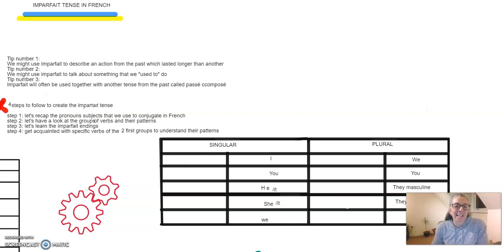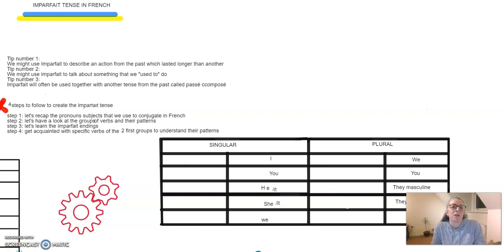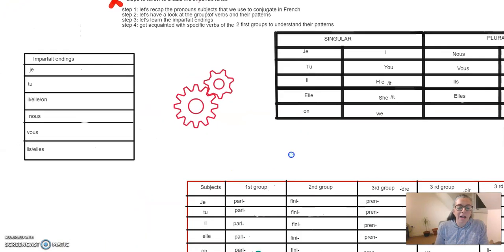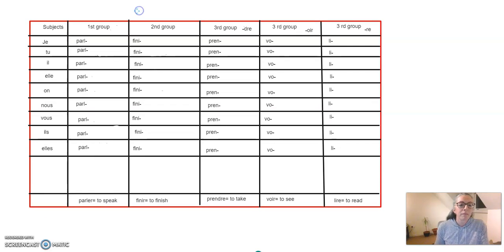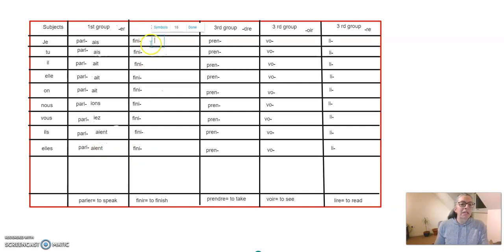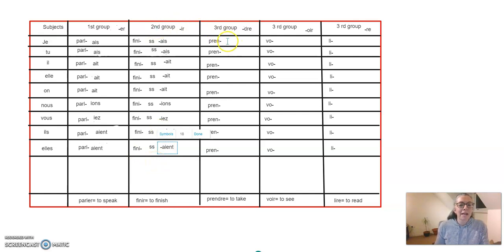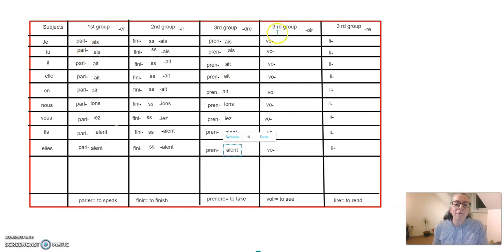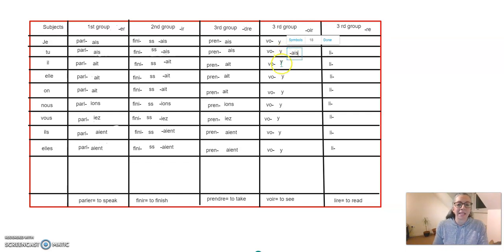Imparfait Tense In French - Language Tutor Celine | Telios Tutors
Celine can teach French up to undergraduate level and has delivered a tutorial explaining the Imparfait Tense in French. Interested in working with Celine?